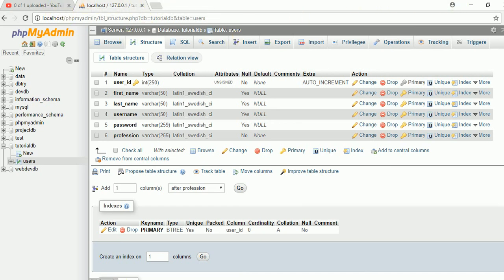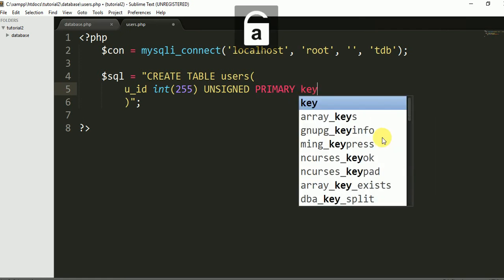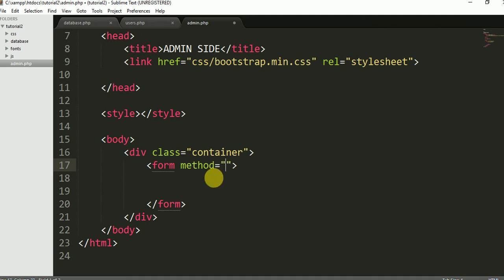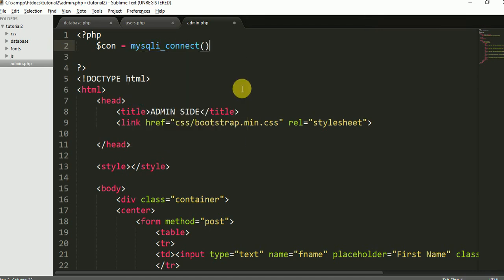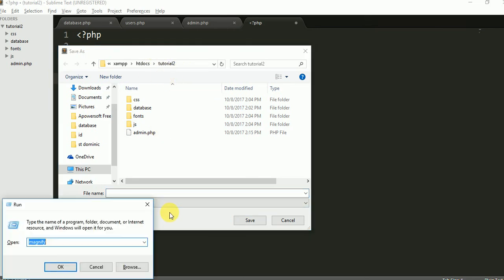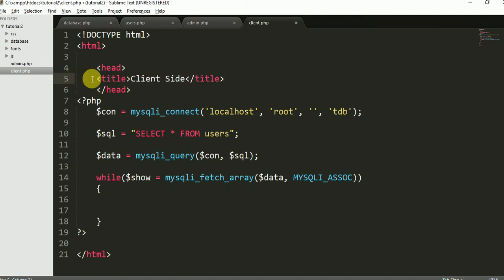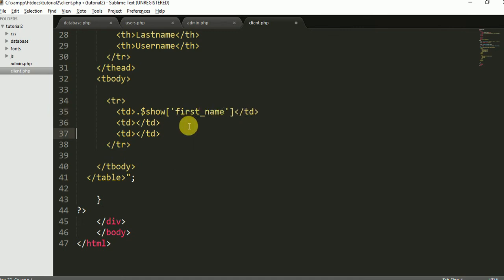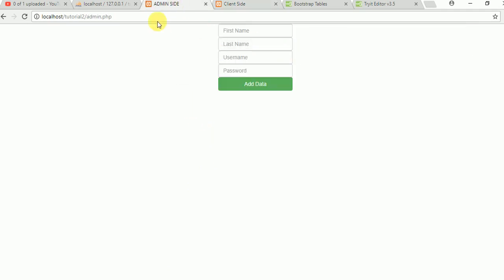Basic Client-Admin in PHP MySQL [SELECT DATA FROM THE DATABASE TABLE]